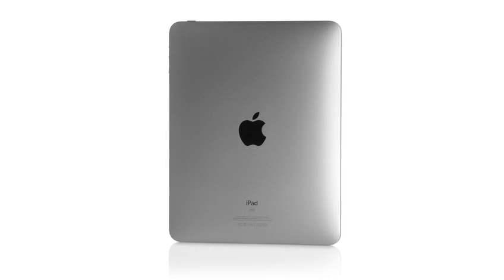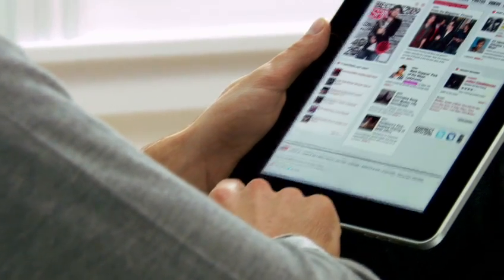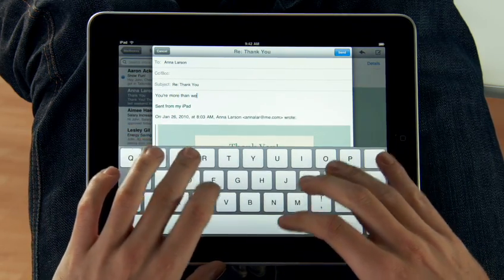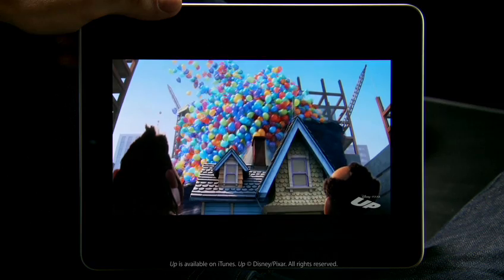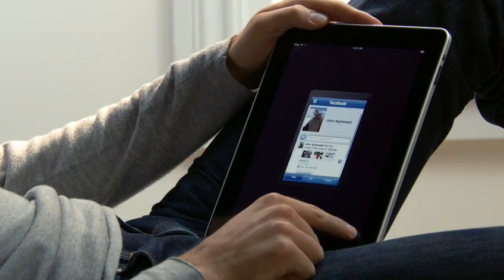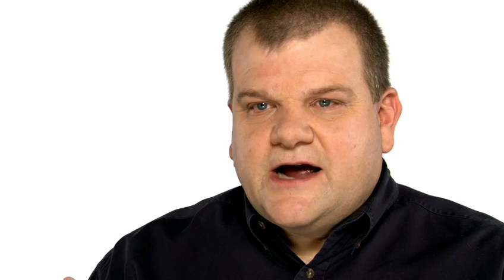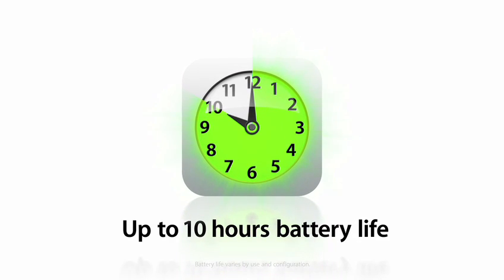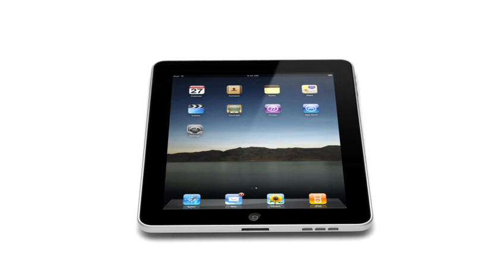Apple - iPad - See the web, email, and photos like neve